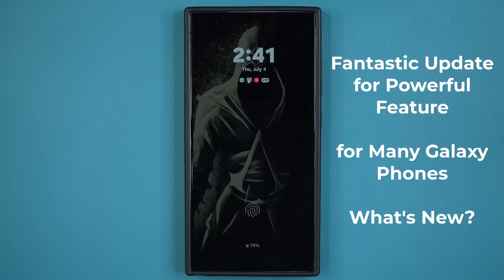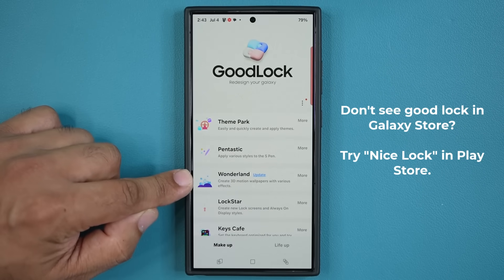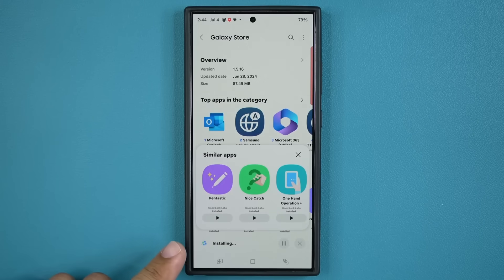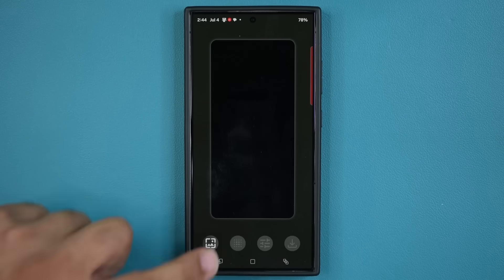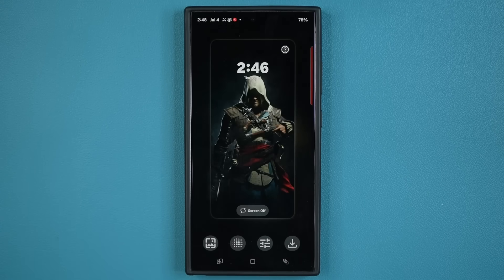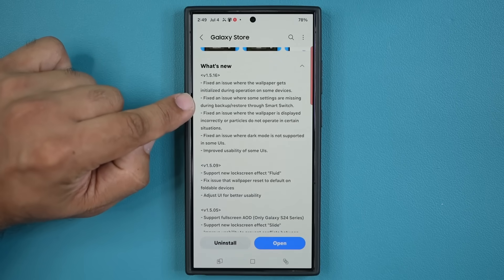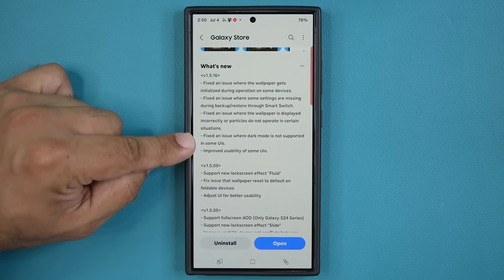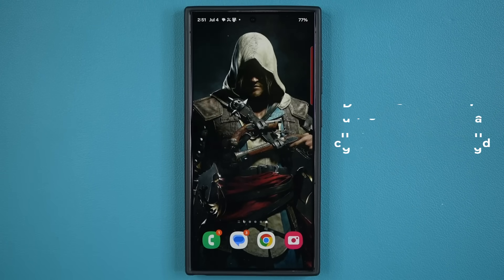New Samsung Update for Powerful Feature Available for Galaxy Phones!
(also get free $50 credit)

A new Samsung update enhances a powerful feature built-in to many Samsung Galaxy Smartphones! This is a customization tool that takes your phone to the next level.

Let's dive in and see what's going on.